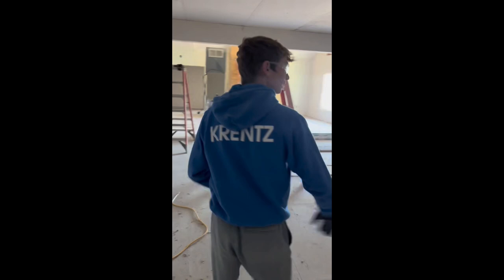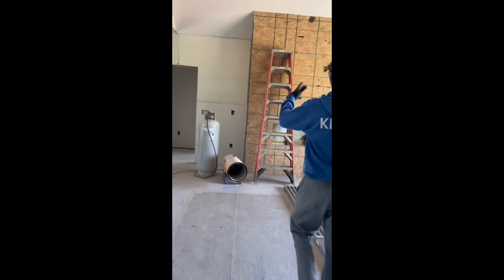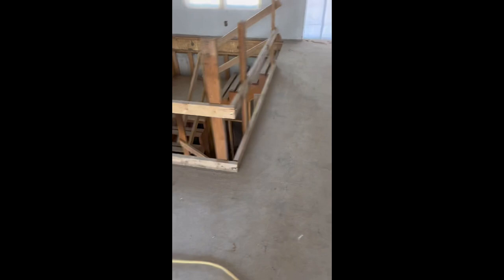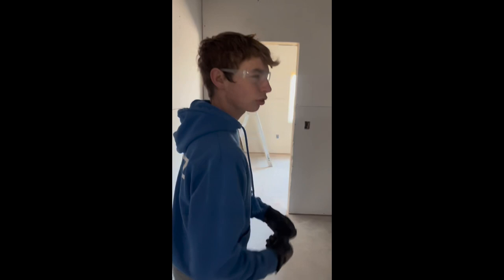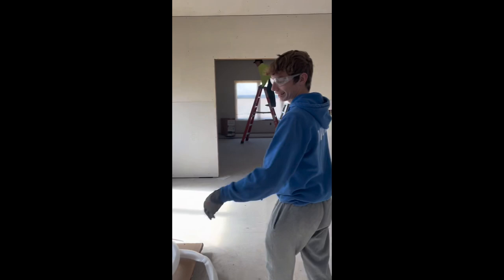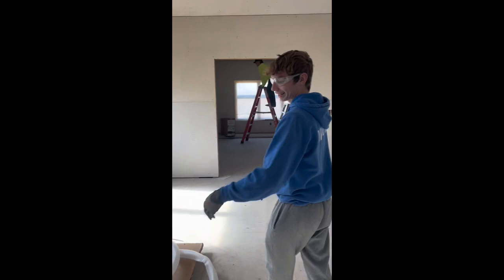Build a house Pt.2